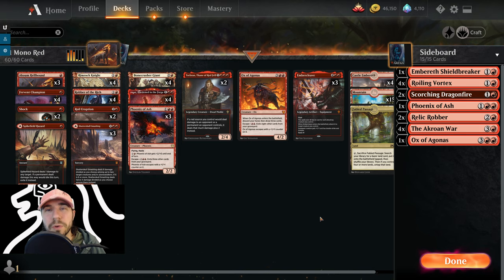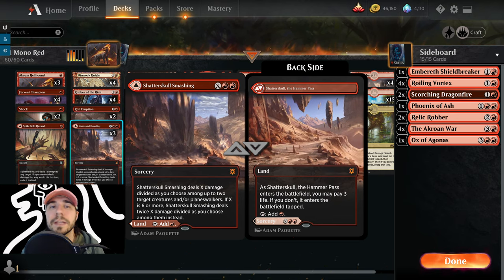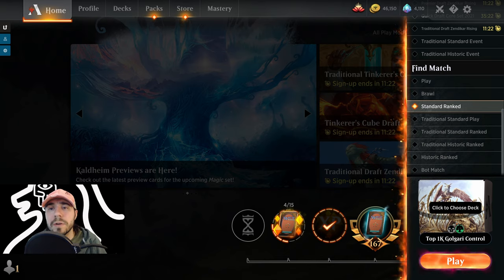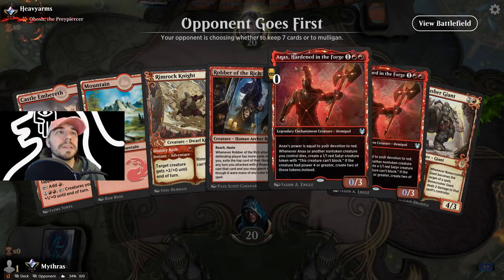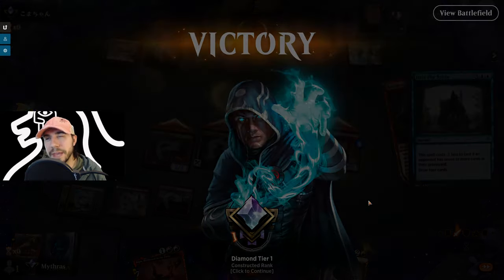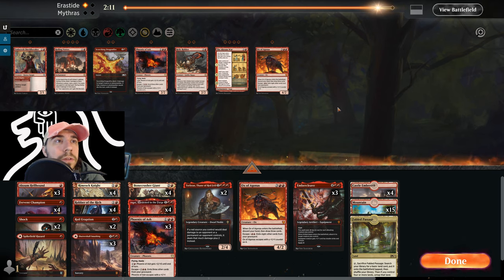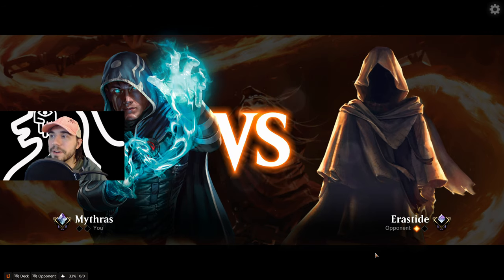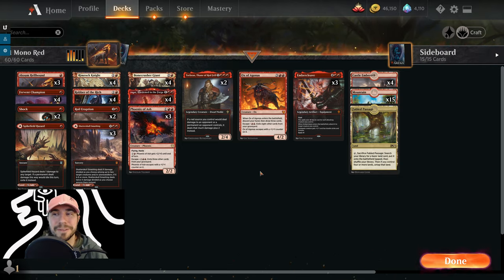CONTUMACIOUS #1 MYTHIC | Mono Red Aggro | MTGA BO1 BO3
Intro: 00:00
Objective & Strategy: 02:05
Deck List & Deep Dive: 03:03
Sideboard & How to Guide: 6:26
Game Play BO1
Match 1 (Temur Obosh Ultimatum): 13:55
Match 2 (Dimir Rogues): 23:30
Game Play BO3
Match 1 (Mono White Aggro): 28:35
Recap & Final Thoughts: 46:15

Closing out Zendikars Rising with one more deck the #1 Ranked Mono Red Aggro deck because you know I like me some mono red!  I take a look at the deck, strategy, synergies, bo3 sideboard, how to sideboard, and play some Mythic BO1 plus BO3 matches! The ladder has reset for January and I play in Platinum!  I pulled together the sideboard, and share some thoughts on recognition.

DECK INFORMATION

Deck attributed to: f3_kf2

Deck
3 Akoum Hellhound (ZNR) 133
4 Anax, Hardened in the Forge (THB) 125
4 Bonecrusher Giant (ELD) 115
4 Castle Embereth (ELD) 239
3 Embercleave (ELD) 120
4 Fervent Champion (ELD) 124
15 Mountain (SLD) 106
1 Ox of Agonas (THB) 147
3 Phoenix of Ash (THB) 148
4 Rimrock Knight (ELD) 137
4 Robber of the Rich (ELD) 138
3 Shatterskull Smashing (ZNR) 161
2 Shock (ANB) 84
2 Torbran, Thane of Red Fell (ELD) 147
1 Spikefield Hazard (ZNR) 166
2 Roil Eruption (ZNR) 155
1 Fabled Passage (M21) 246

Sideboard
1 Ox of Agonas (THB) 147
1 Phoenix of Ash (THB) 148
2 Relic Robber (ZNR) 153
4 Roiling Vortex (ZNR) 156
4 The Akroan War (THB) 124
1 Embereth Shieldbreaker (ELD) 122
2 Scorching Dragonfire (M21) 158